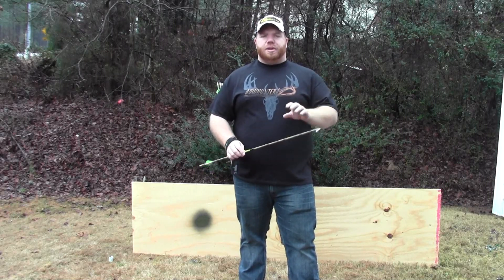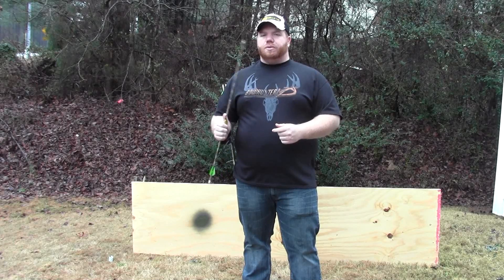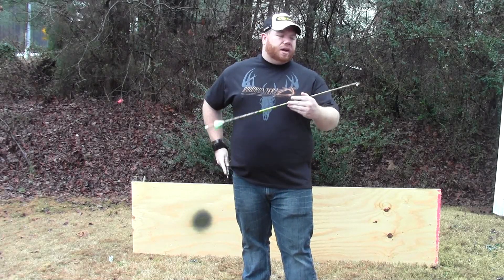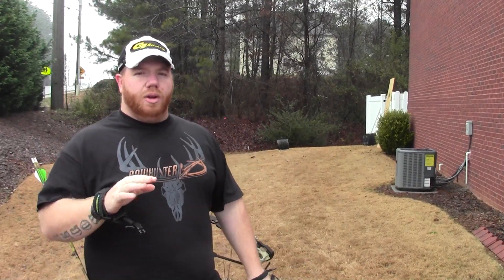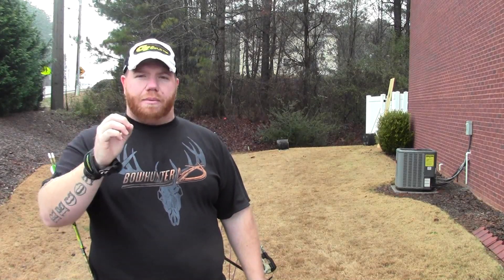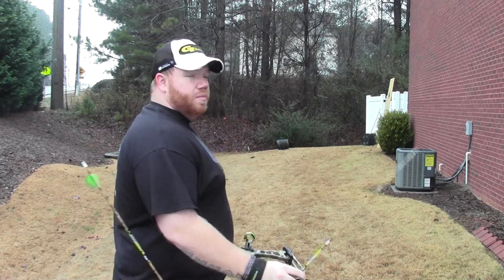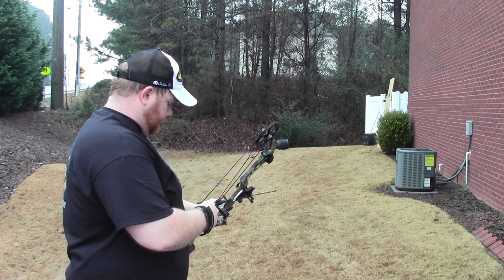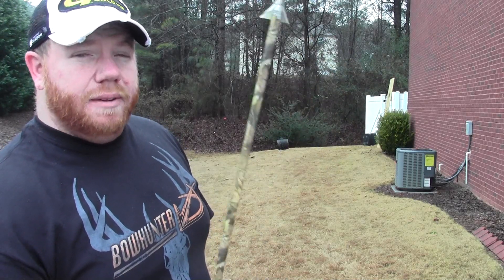Wildlife Commando testing QAD Exodus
We got our hands on a couple of these bad boys at the 2014 ATA show and wanted to put them to the test. We tested how much of a punch that they pack and their accuracy.